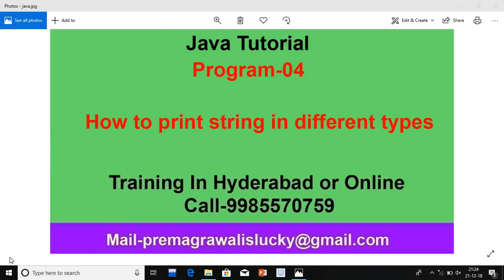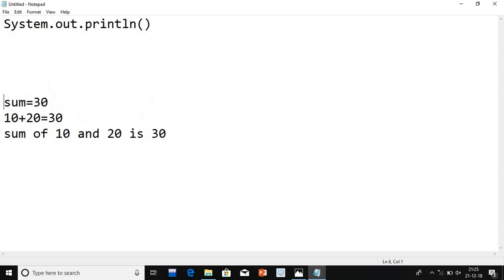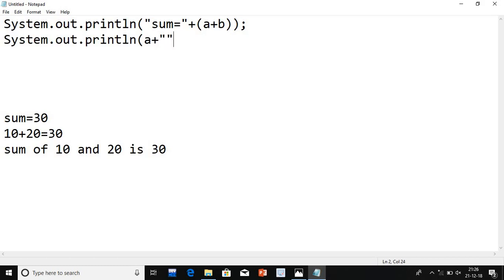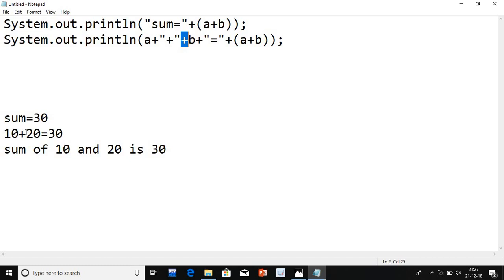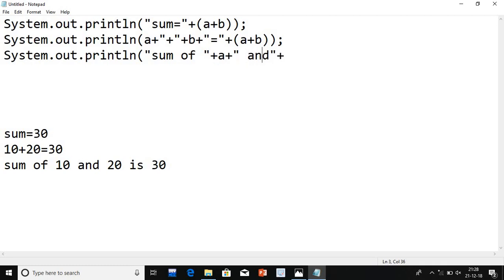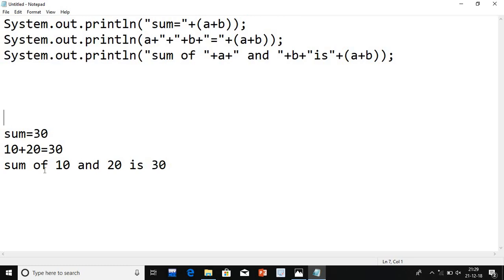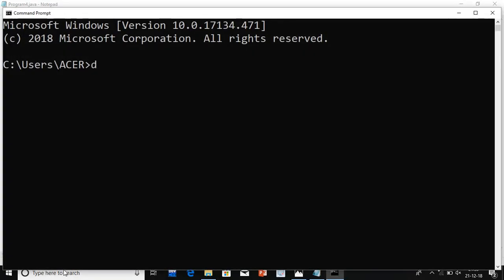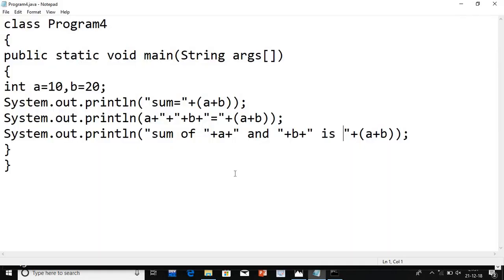Print output in different ways in java| java tutorials for beginner